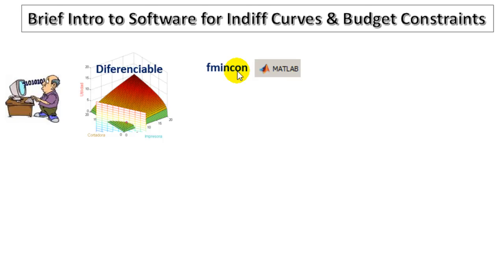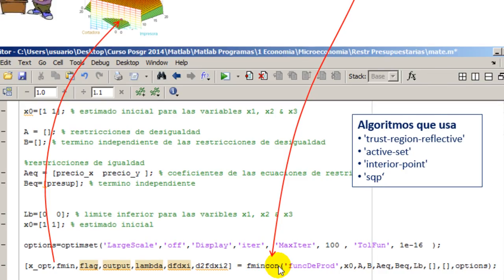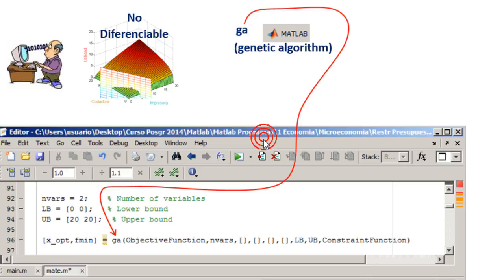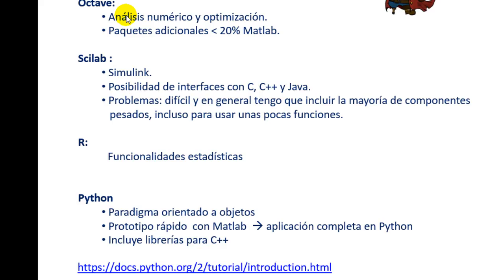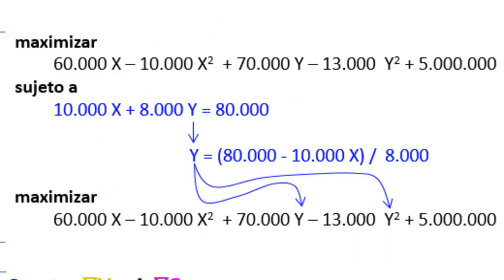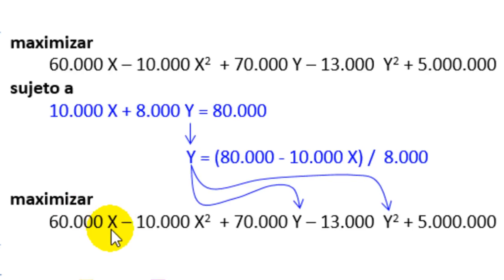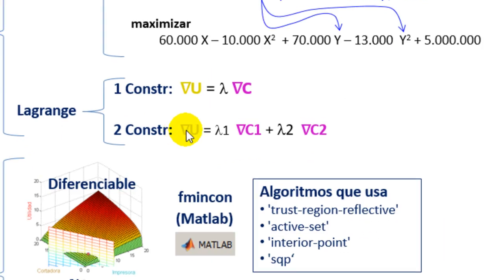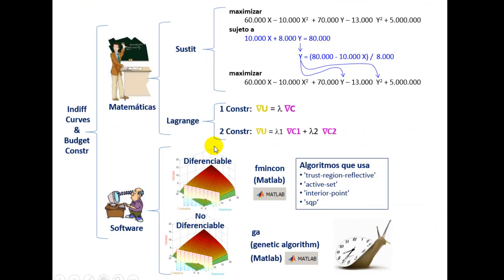Brief Intro to Software for Indiff Curves and Budget Constraints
Microeconomics concepts, useful to understand the Medium Run: in this video we will see very briefly an Intro to Software for solving Indifference Curves and Budget Constraints